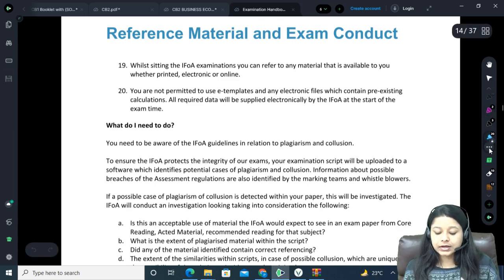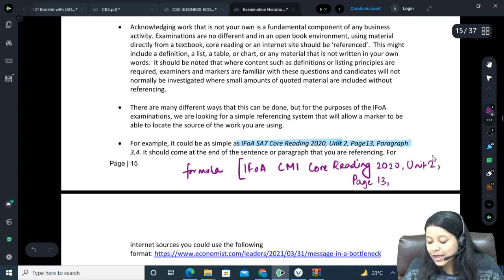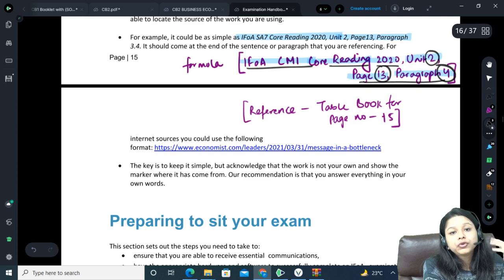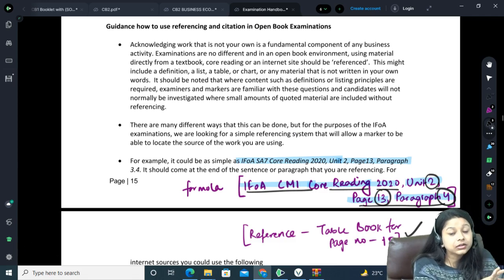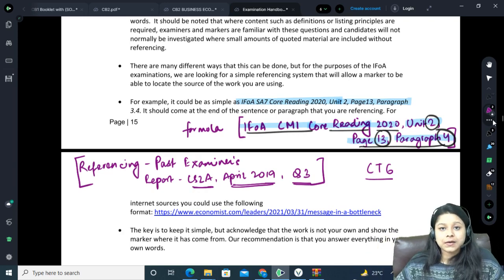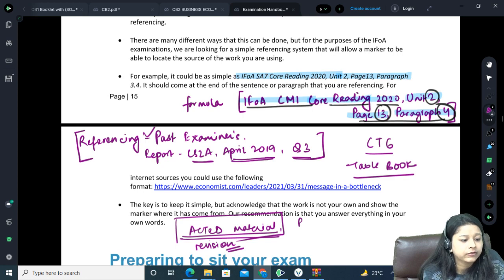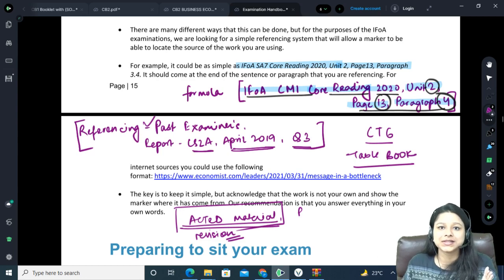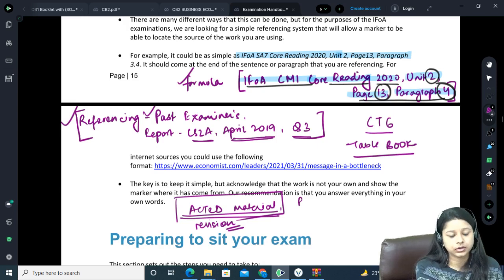How to do referencing in IFoA exams | By Shivangee Agarwal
A walkthrough of how to do referencing in IFoA Exams by Shivangee Ma'am

One of the best institutes to start your Actuarial career - Actuators Educational Institute. With the amazing quality of offline and online classes, we have been able to reach across all the states in India and other countries.

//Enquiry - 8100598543